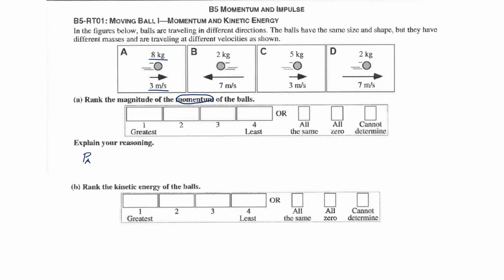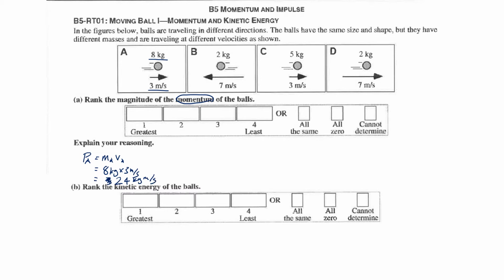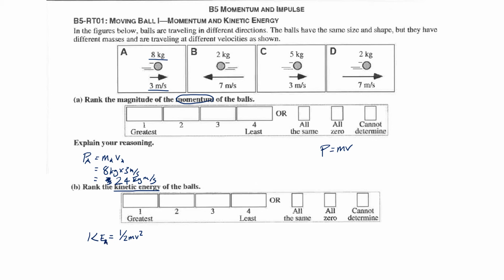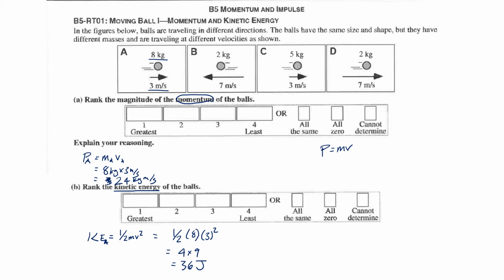Momentum vs KE Tipers